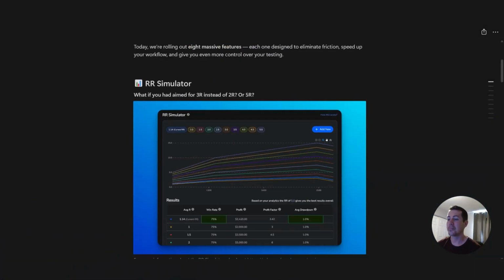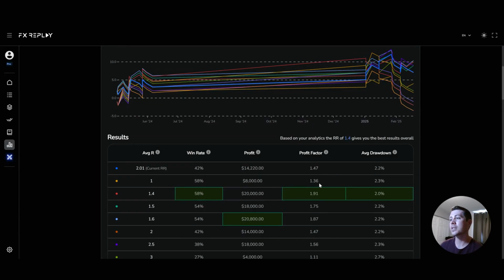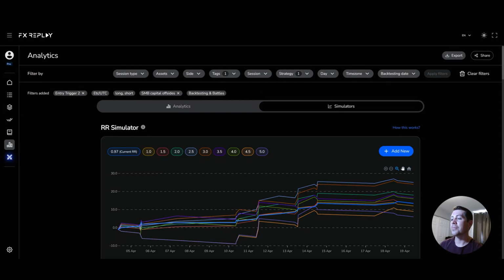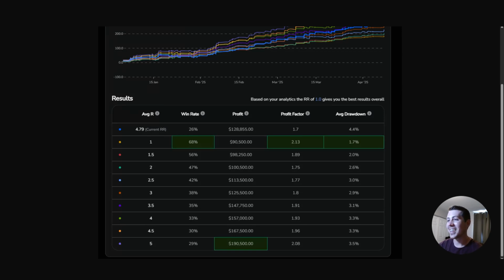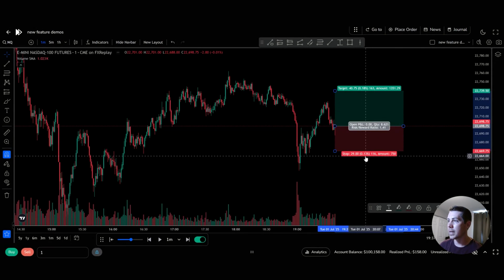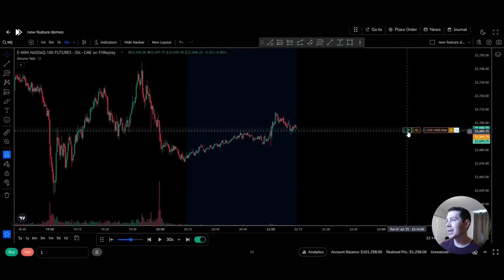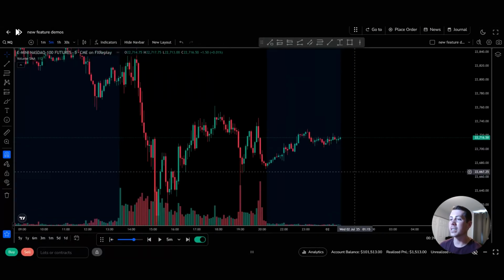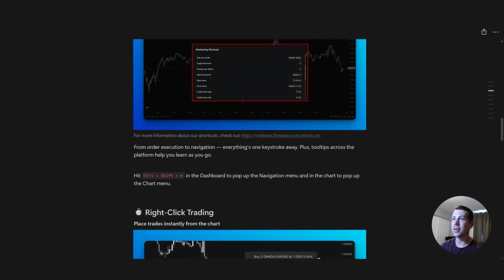New FX Replay Features Overview + Q&A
Introducing major upgrades to FX Replay, including the new Risk-to-Reward Simulator, Scalper Mode, enhanced drawdown analytics, and Right-click Trading—plus smarter shortcuts and new replay tools.

These tools give traders faster insights into profitability and strategy performance. Whether you're a seasoned trader or just starting out, these tools help remove guesswork and guide you toward strategies that actually hold up under pressure. Watch as we try them out and show how they can change the way you backtest.

Timestamps:
00:00 – Intro & New Feature Updates
00:46 – Risk to Reward Simulator Overview
01:32 – Example: Venom Model on Gold
02:12 – Optimizing Take Profit Levels
03:19 – Understanding Profit Factor
04:11 – Example: Opening Range Break Strategy
05:35 – Importance of filters when using RR Simulator
07:33 – Case Study: Discord Trader’s Model
10:02 – Limitations & Future Improvements
11:14 – Paid Plan Exclusive Features
11:47 – Scalper Mode Demo
16:49 – Shortcuts & Keyboard Efficiency
17:43 – Right-Click Trading Like TradingView
19:23 – How to view closed trades
20:26 – Replay Feature (3 Ways to Rewind)
22:28 – New Drawdown Analytics
24:45 – Feature Requests & Community Feedback
25:19 – Free vs Paid Plans
25:49 – Sharing Results on Discord
26:10 – 3 Key Takeaways from Simulator
26:44 – Outro & Future Streams